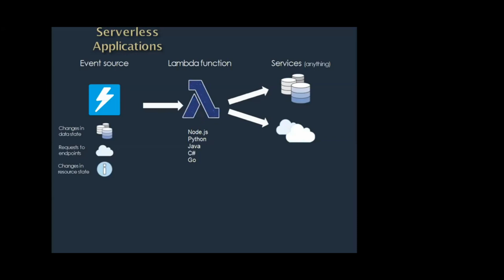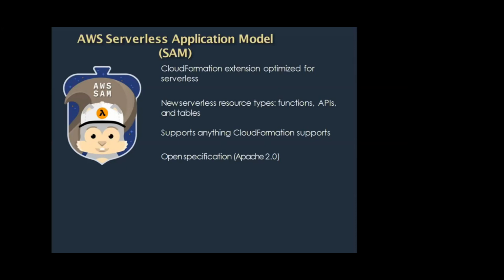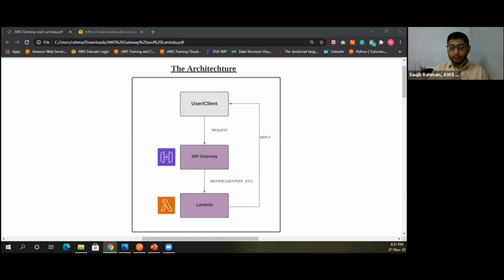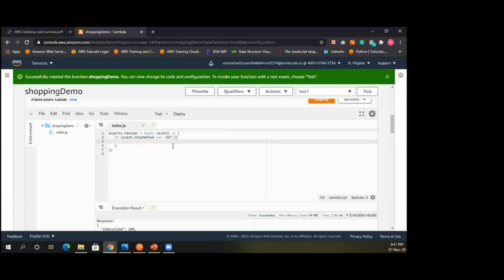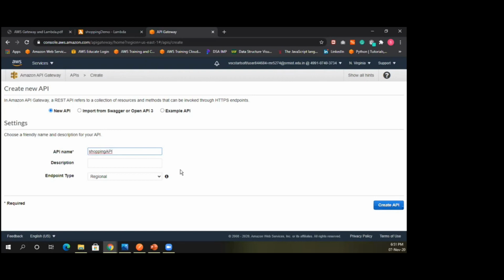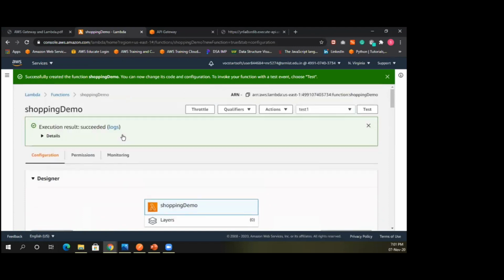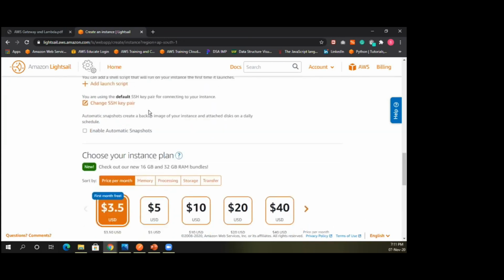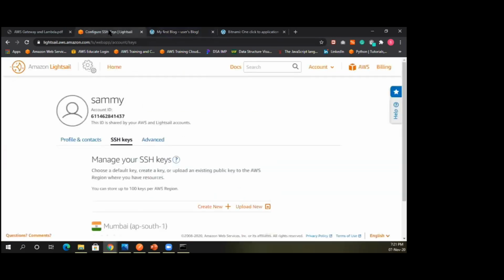AWS API Gateway + AWS Lambda + AWS LightSail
This tutorial will show you how to integrate AWS Lambda and AWS LightSail in AWS API Gateway.

Amazon Lightsail offers easy-to-use virtual private server (VPS) instances, containers, storage, databases, and more at a cost-effective monthly price.